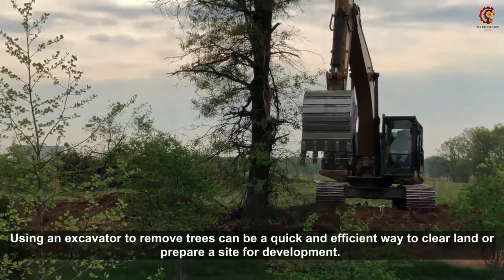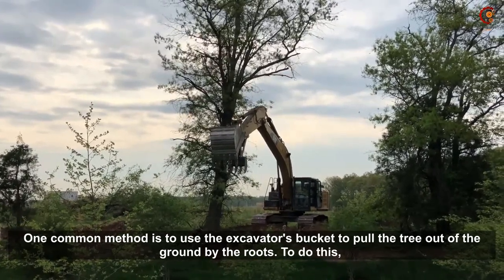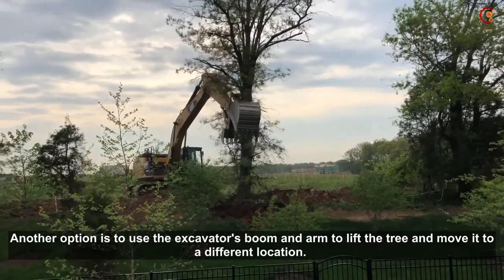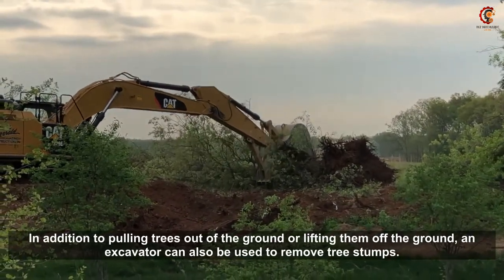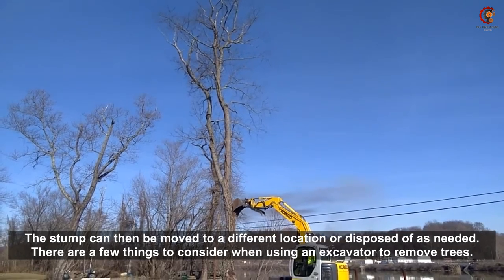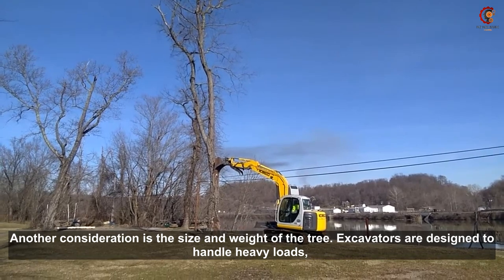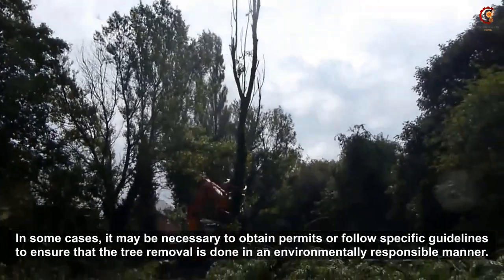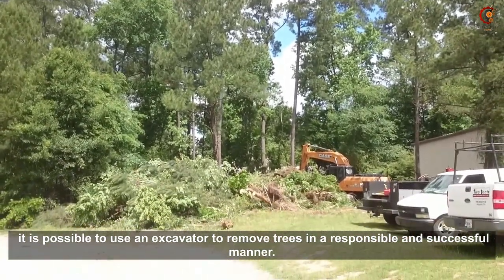See How These Amazing Excavators Removing Big Trees | Excavator vs Tree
Hi Guys, And welcome back to another video of MZ Mechanic. Today we made a video of excavators removing trees and how do they do that.

Using an excavator to remove trees can be a quick and efficient way to clear land or prepare a site for development.

Technology, Inventions, heavy equipment

In today's episode we are going to talk about .

If you enjoy this type of content. And push the Notification button. So you don't miss any of my videos.

About MZ Mechanic,
🎥 Videos about Technology, Inventions, Tech and more
🎨 Written, voiced and produced by MZ Mechanic,